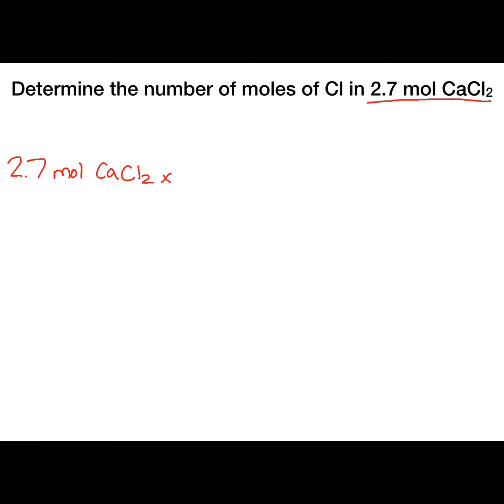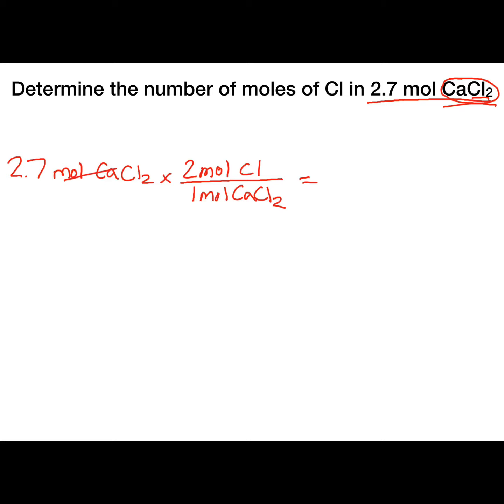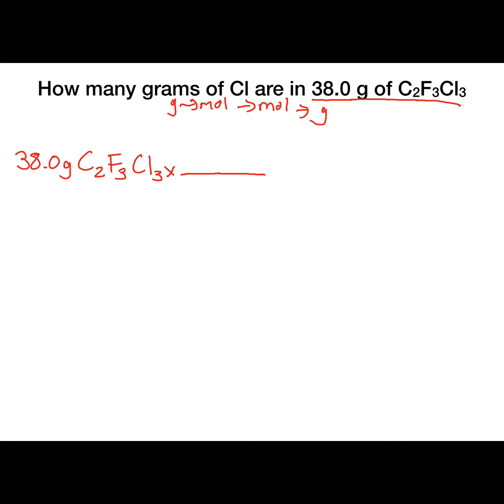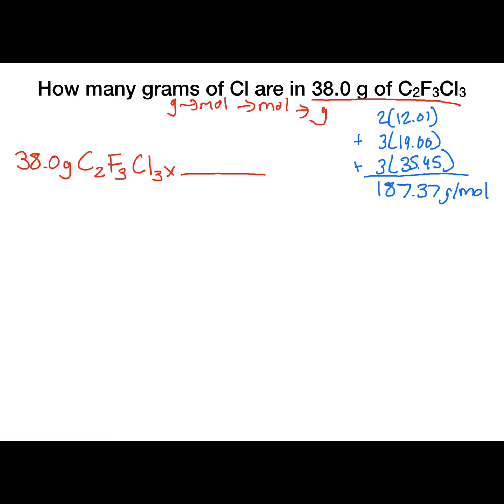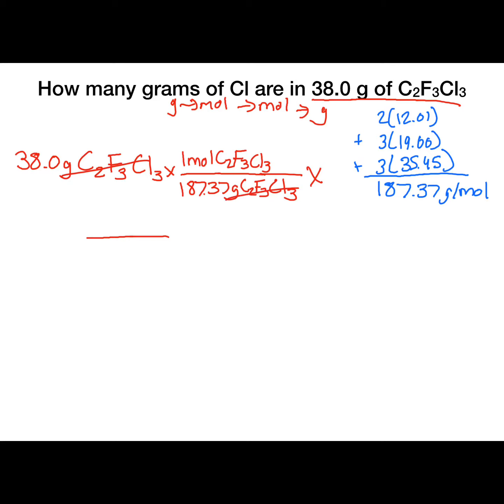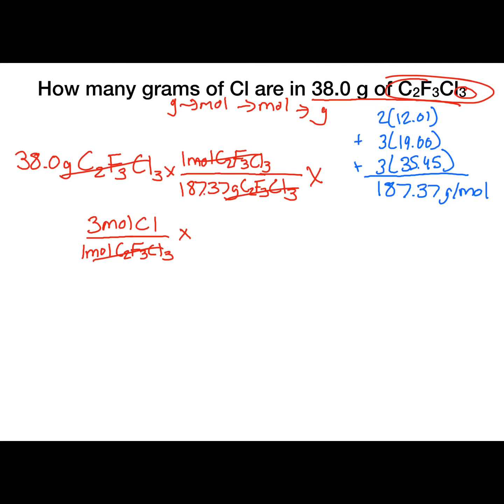Using moles as a conversion factor